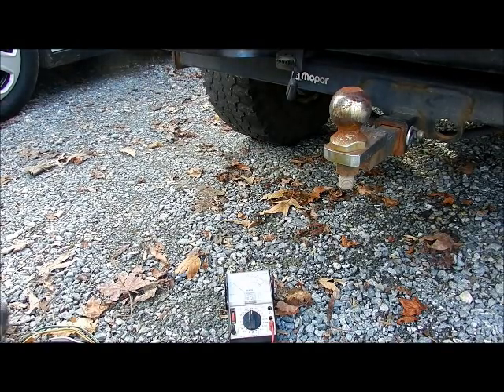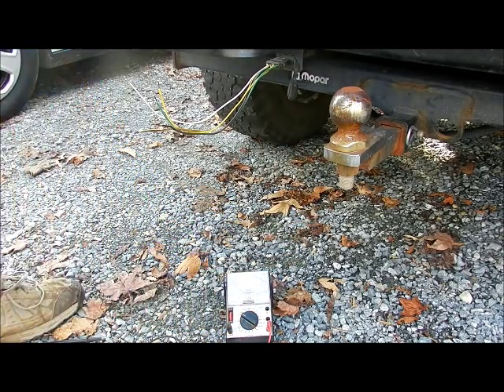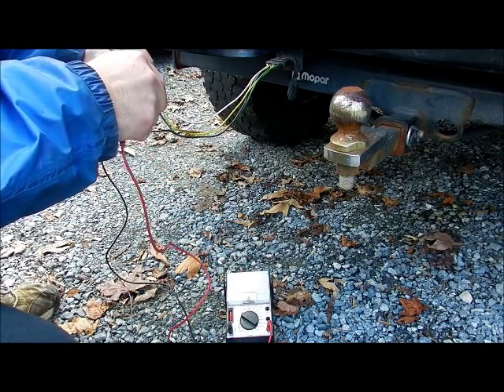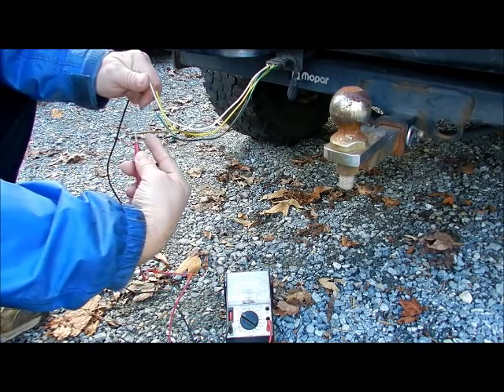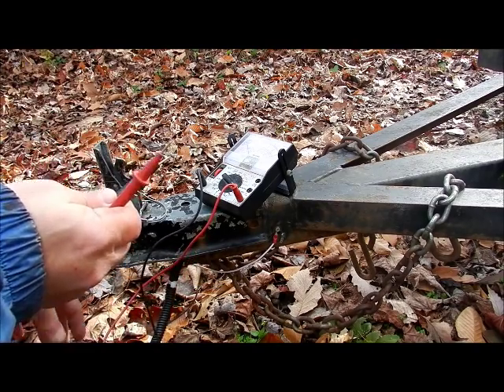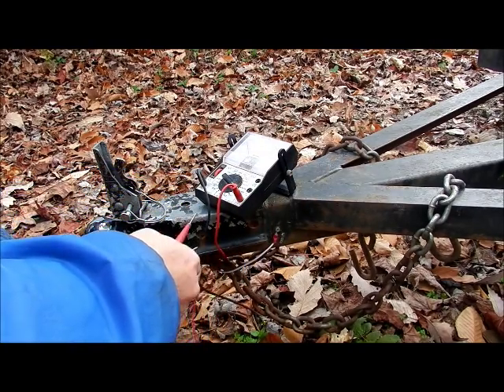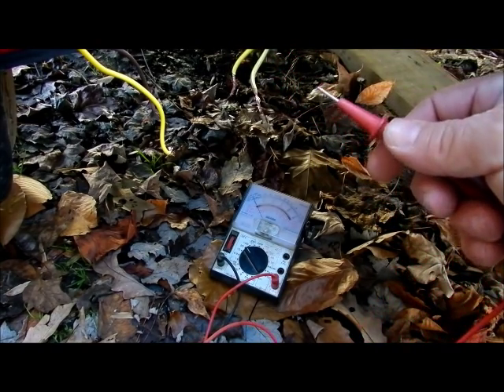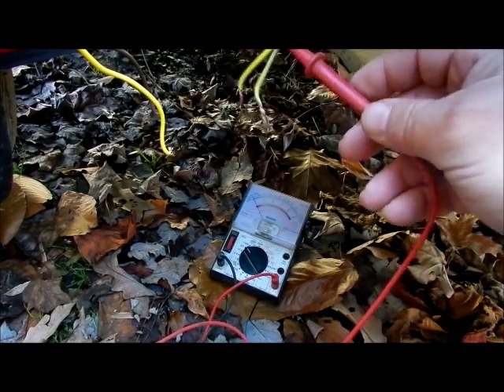Troubleshooting Trailer Lights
This is a great asset to those who wish to troubleshoot their own trailer lighting.  This is good all flat bed, house, cattle, boat trailers and any other trailer with the same king of lighting.